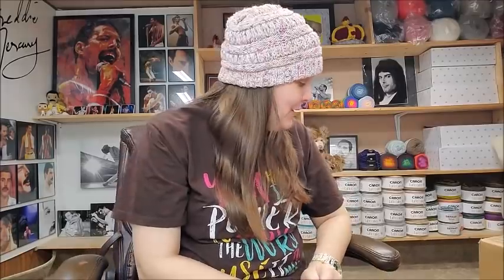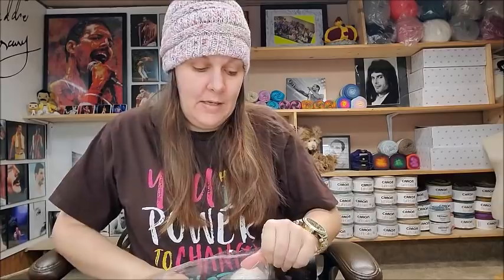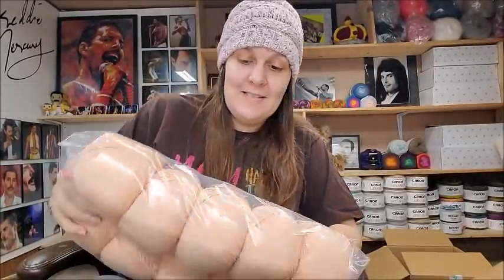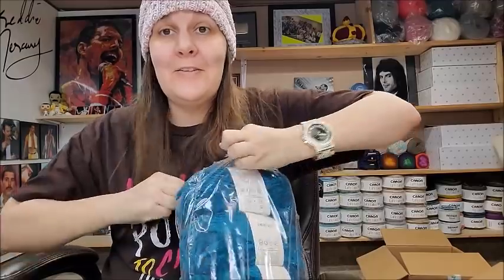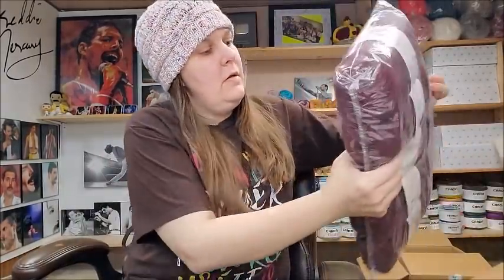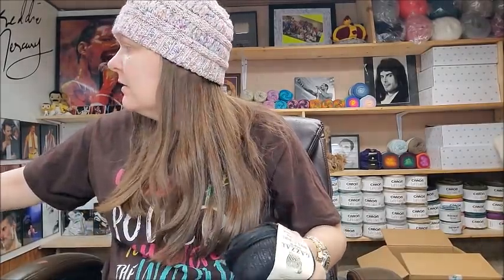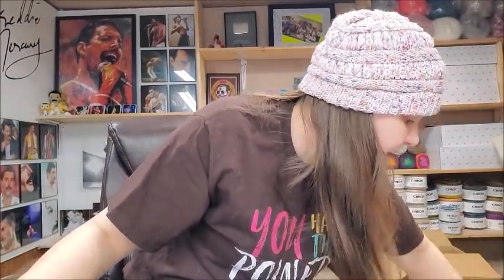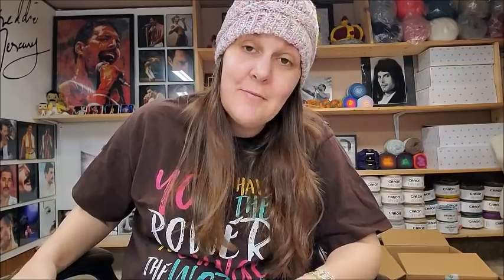Yarn Unboxing Videos | Hobium Yarns Haul | Hobium Yarn Reviews | bagoday crochet